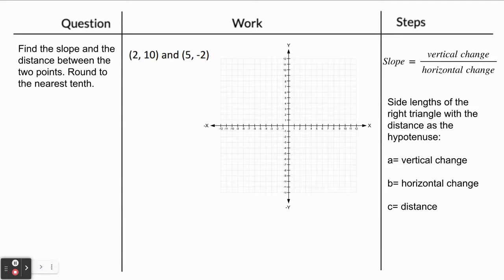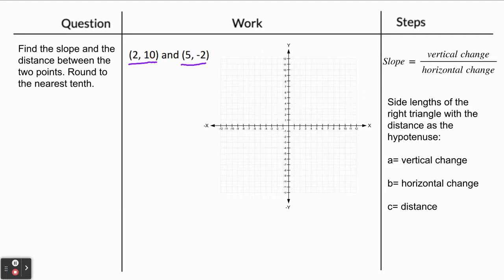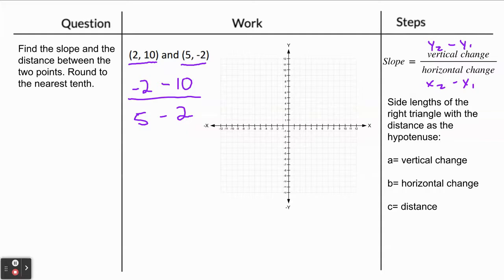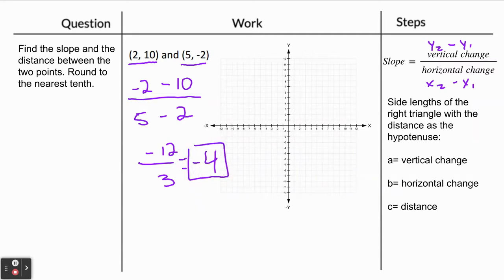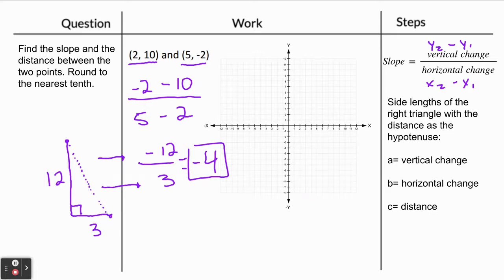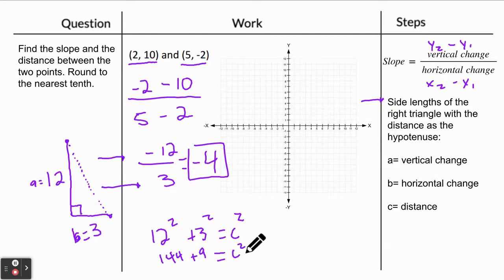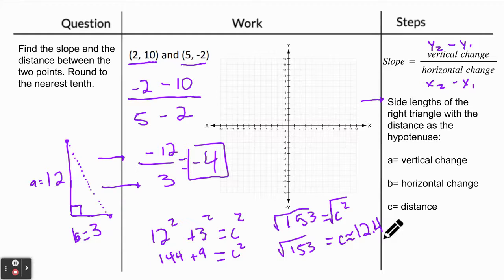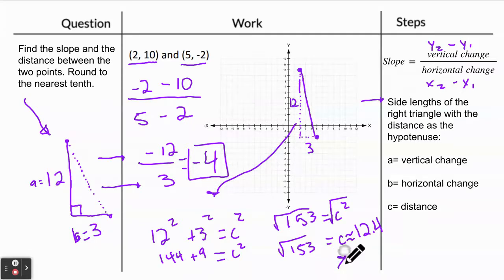Finding the Slope and Distance Between Two Points